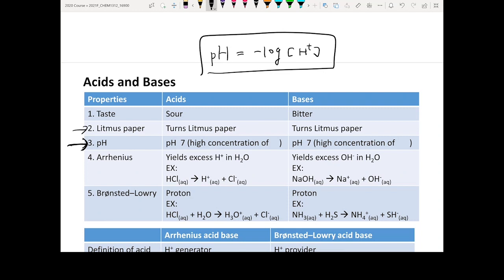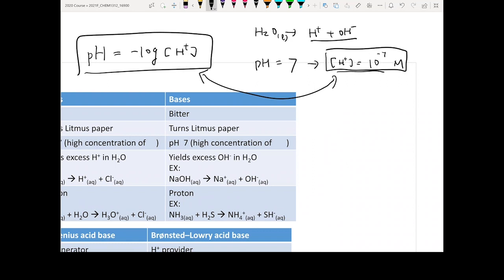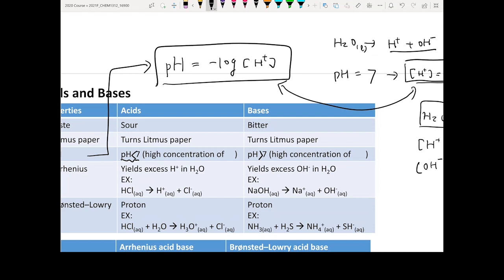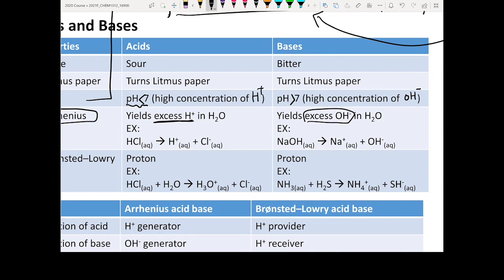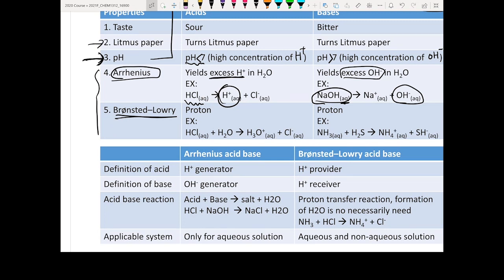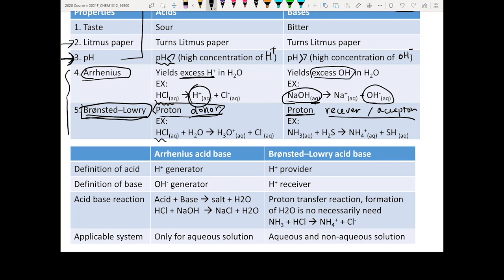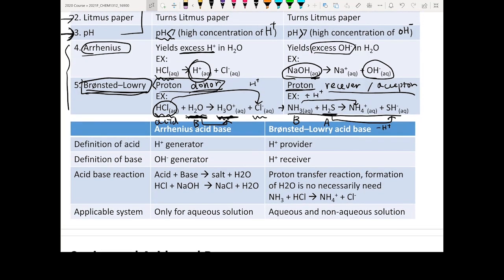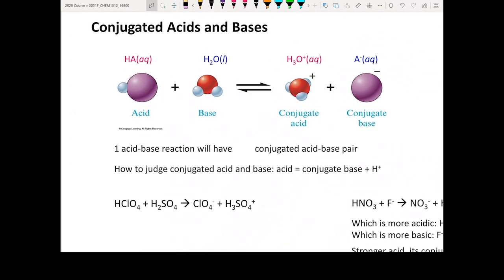CHEM1312_CH13.1-7 part 1